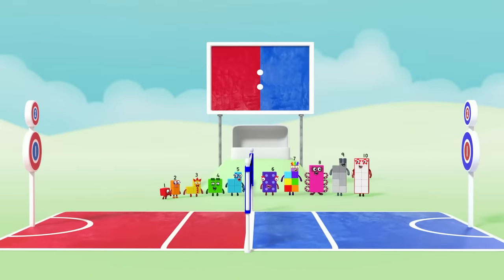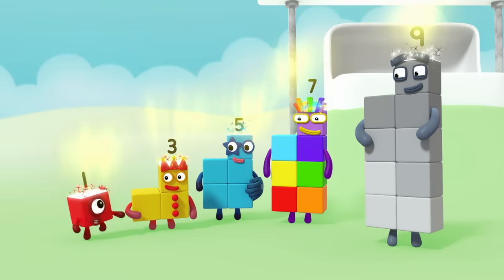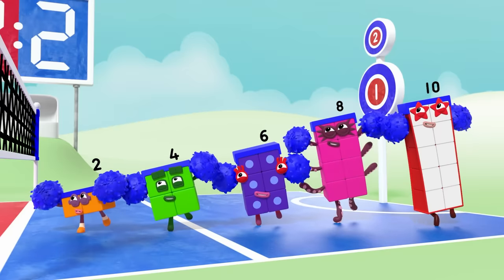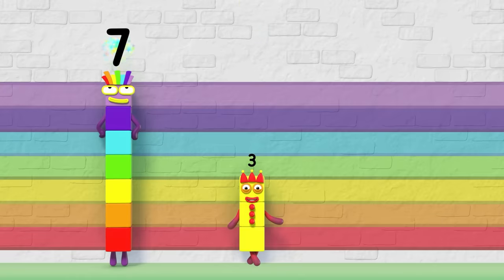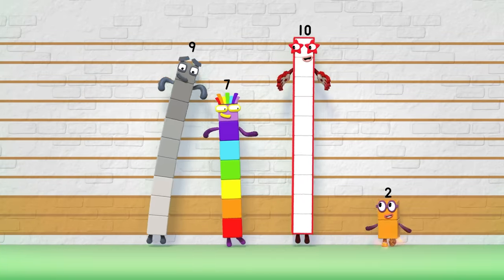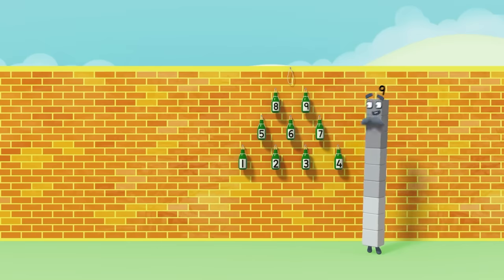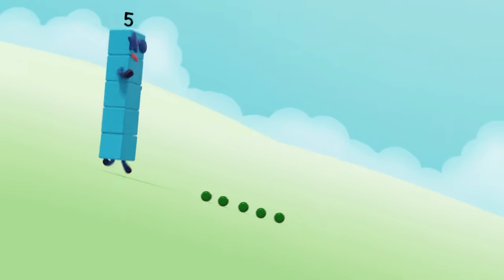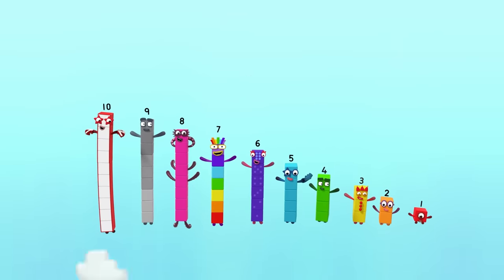🟡 Patterns and Sequences 🟠 | Explore maths patterns!